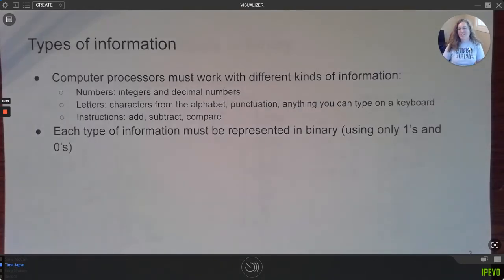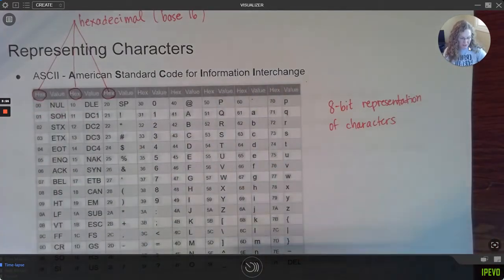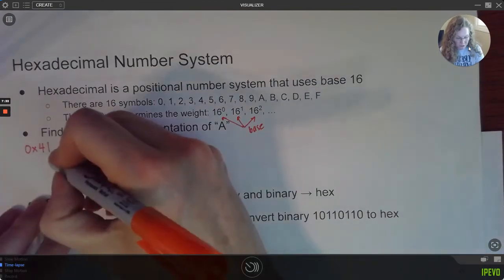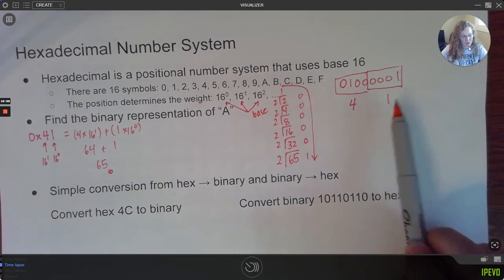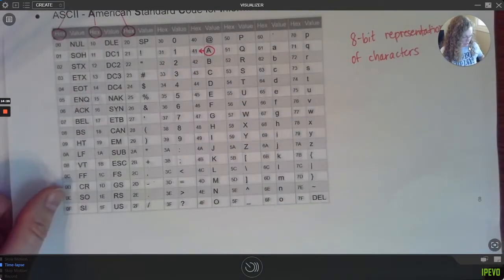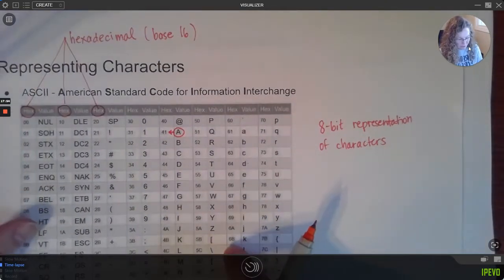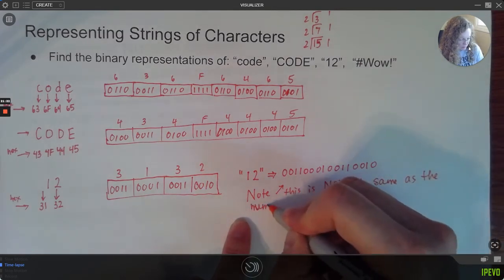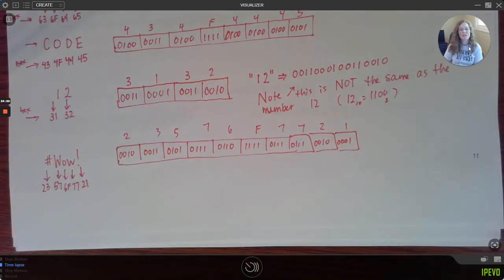Binary Representations of Characters & Strings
Hexadecimal to Binary Conversion; ASCII; Binary Representation of Characters and Strings